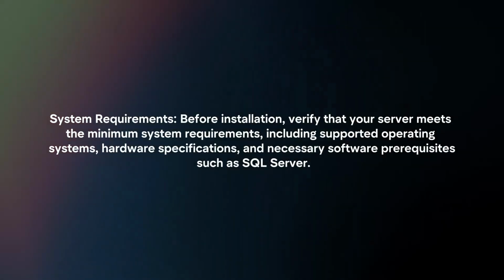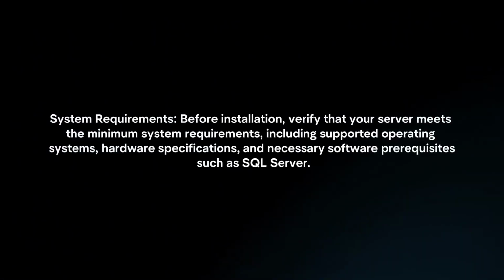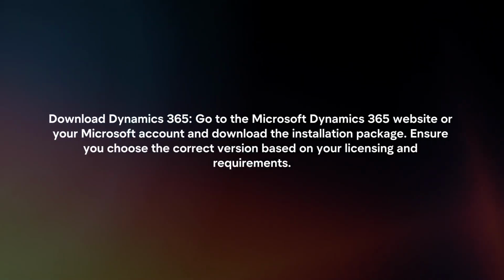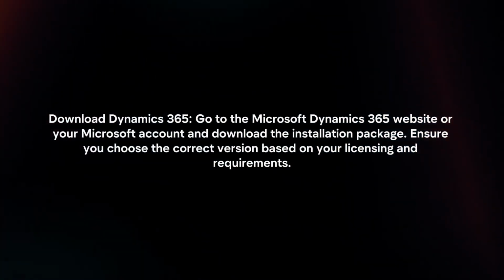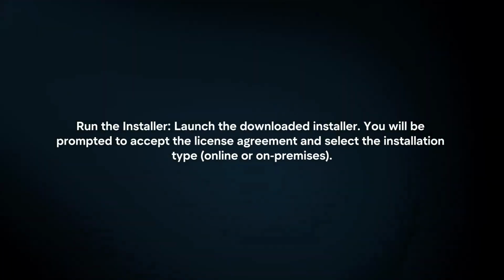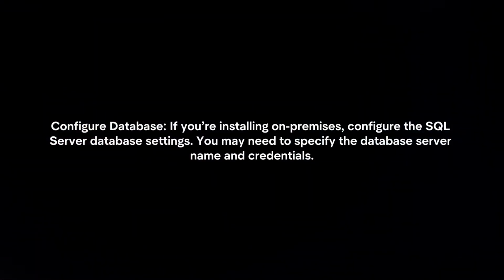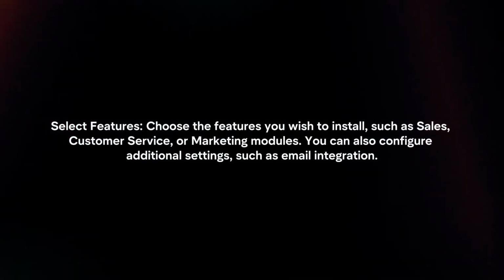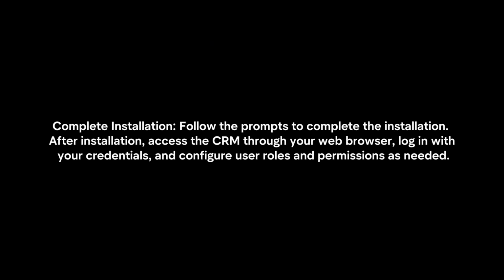How To Install Microsoft Dynamics CRM? (2024)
In this video I will explain How You Can Install Microsoft Dynamics CRM In 2024.